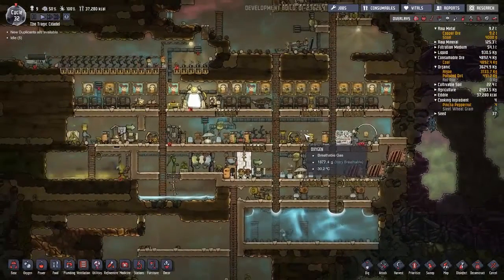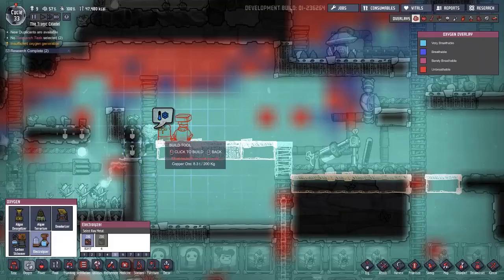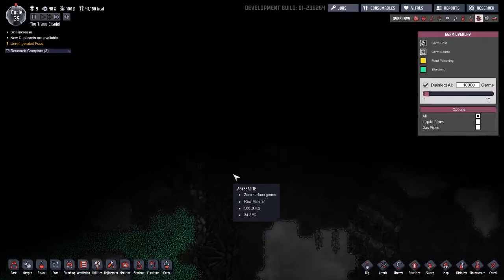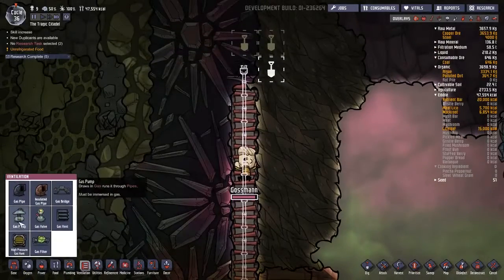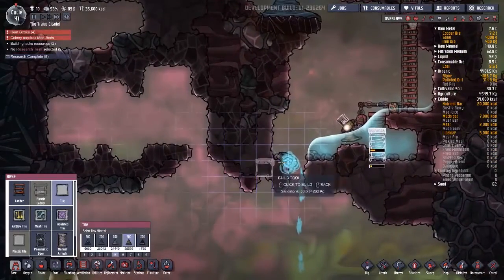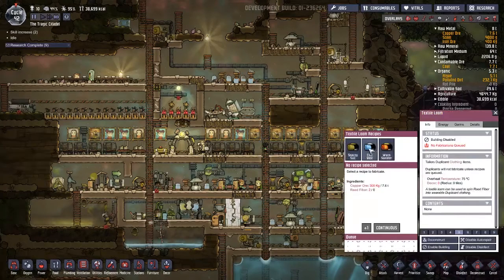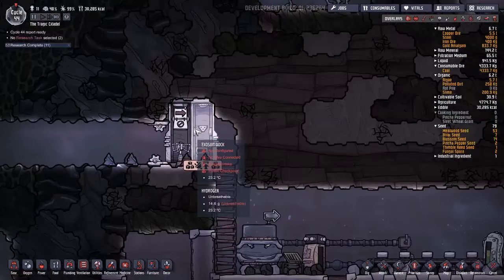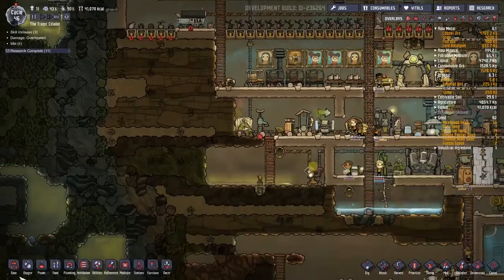Let's Play: Oxygen Not Included Season 2 Part 7 - INTO THE SLIME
We face our old enemy. slimelung! But this time we have a new tool on our side!